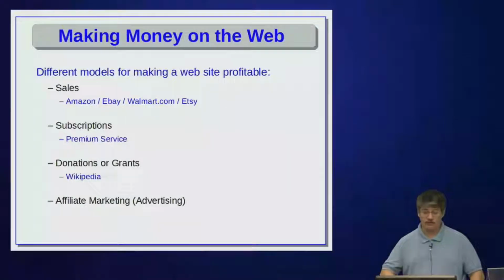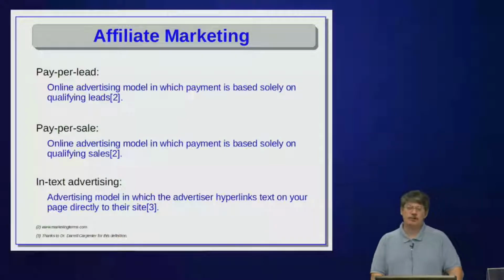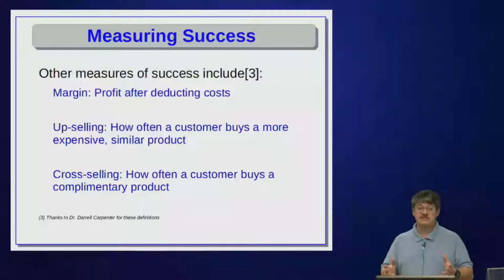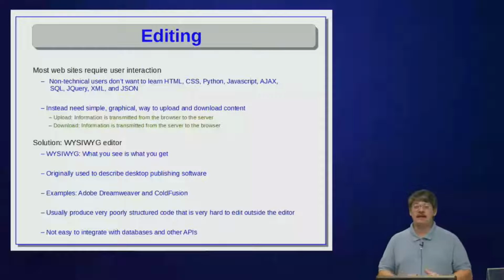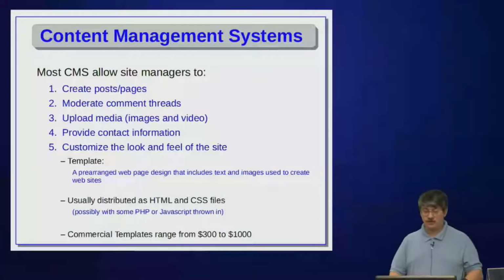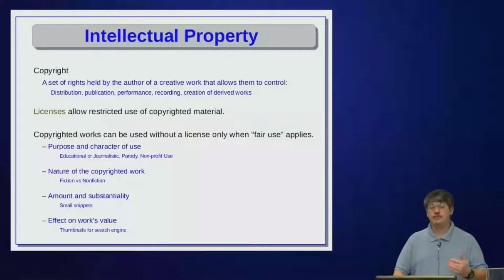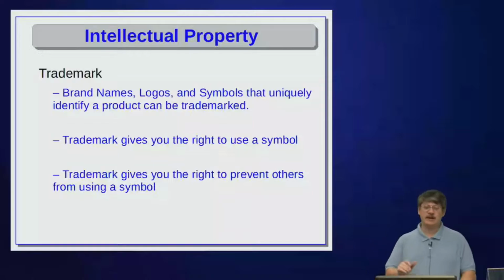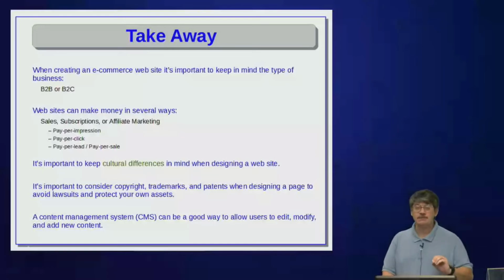Lecture 25: Marketing Web Services